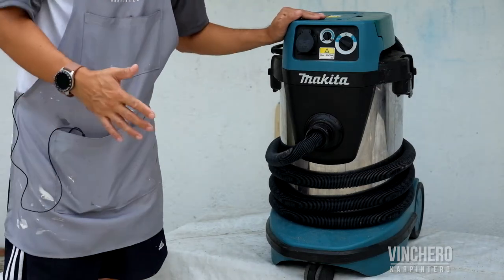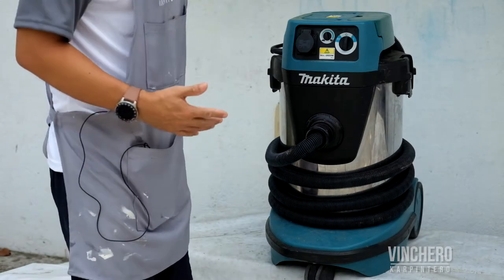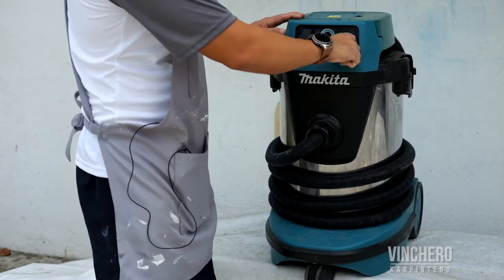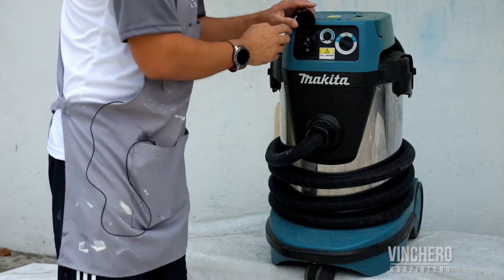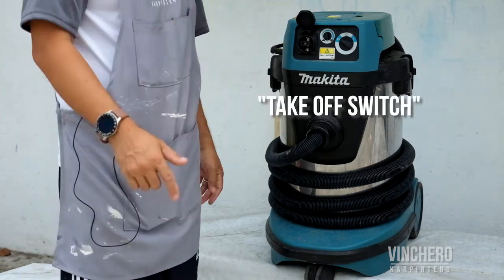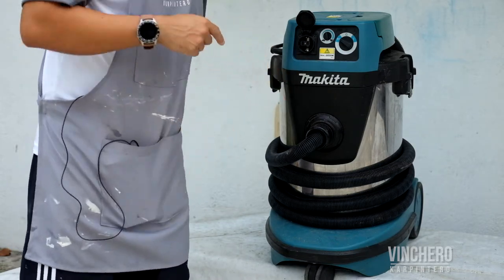Makita Vac VC3210L Review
I didn't know until now that they made vacuums like this in the market. I am in love with this feature! Auto start and off? Genius! I know, I know, for some of you who already knew, I've been living under a rock. But still, it's awesome!